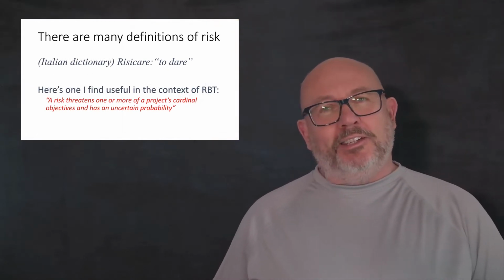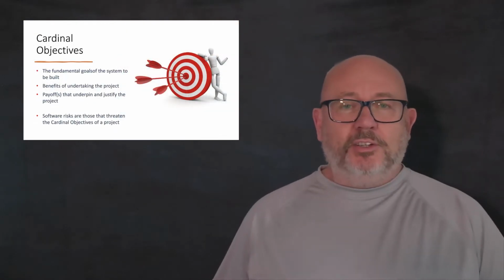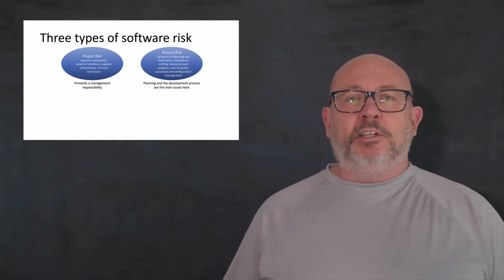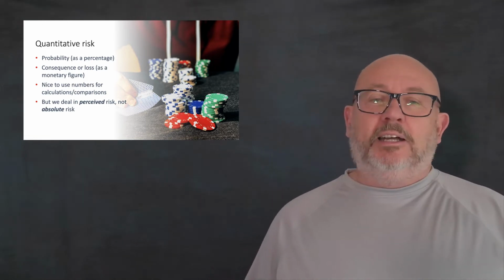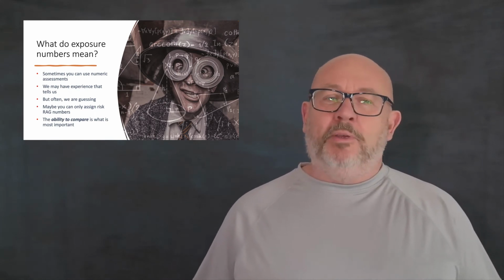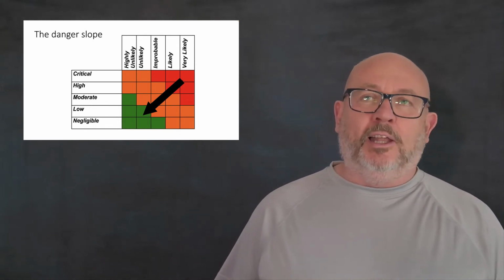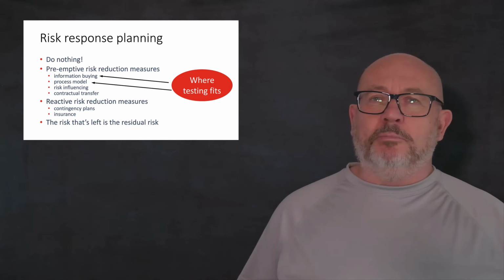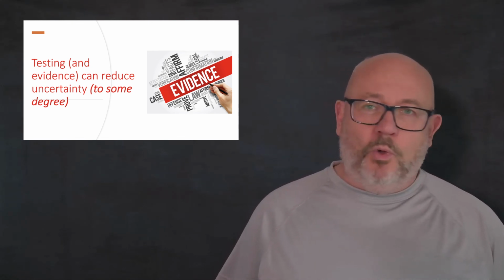What is Risk?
You might hear many people talking about risk-based testing. It sounds good, but not many people have a deep understanding of what risk-based testing is.

In a nutshell, risk-based testing is basically thinking about the ways in which our systems can fail and using the knowledge of the modes of failure to direct and focus our testing. Risk-based testing is only based on some certain types of risk. We need to start at the basics and ask, what is a risk anyway? So what is a risk?

Now, you might not want to adopt a very formal risk management approach in your projects, although others may do. Even if you don't adopt a very formal approach, a deeper insight into what risk is and how risk-based testing can work will help you in your testing. The first thing to say is there are many definitions of risk if you look them up.

The best one, I think, as a starting point is the Italian derivation “Risicare”. I can't pronounce Italian words, but there you go, meaning “to dare”. This notion of daring and ambition is part and parcel of all projects. All projects come with risk and things that can go wrong and really, that's all the risk is. It's something that can go wrong with your projects that affects you and is, in an important way.

The most useful definition I have as a basis of risk-based testing is this one. “A risk threatens one or more of a project's cardinal objectives and has an uncertain probability”. I don't use that definition every day, but it helps give you the mission statement, if you like, of risk-based testing. Now, before I start on what risks are, let's look at some general statements about risk. What is and is not a risk?

In this video, I want to explain what the concept of risk means for testers.

If you want to know more about the concepts I'm talking about in the glossary of terms videos, it will probably help you if you take a look at the leadership in test online class that I created a year or two ago, it covers some of the topics in more detail and obviously provides more of a structured approach to explanations of the concepts. It also gives you some idea of how to do some of the things I talk about. I hope you can take a look at it and get value out of it.